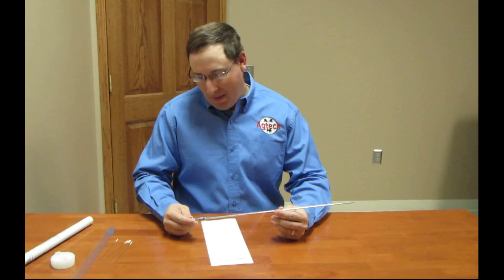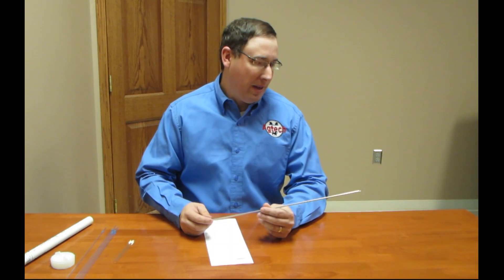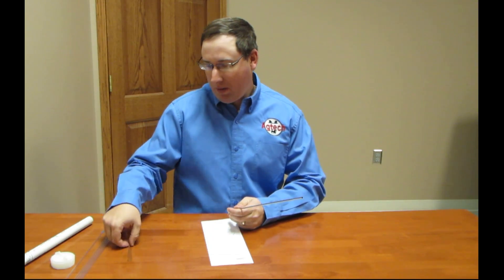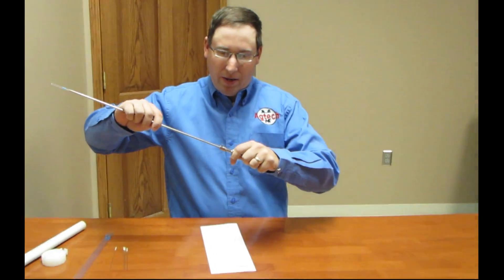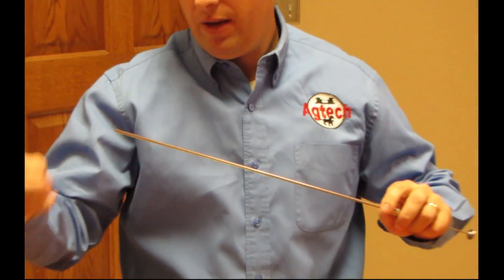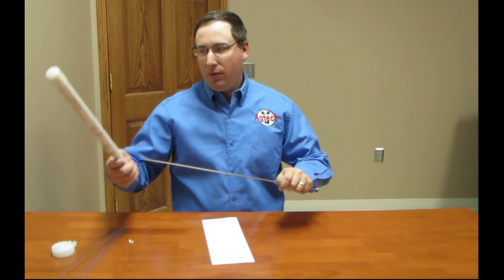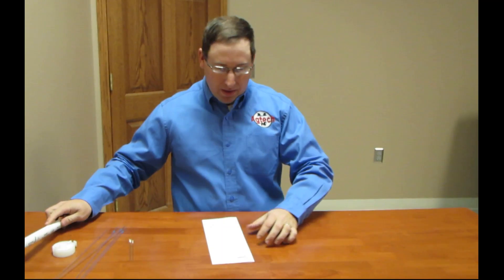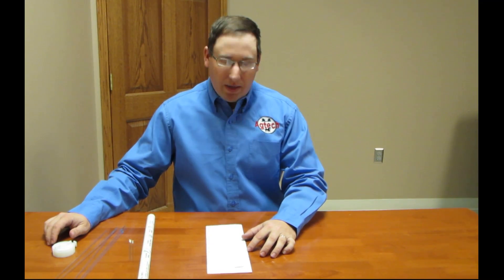Artificial Insemination Gun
Universal AI gun with self locking and ejecting device.